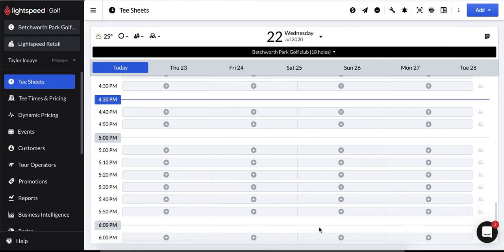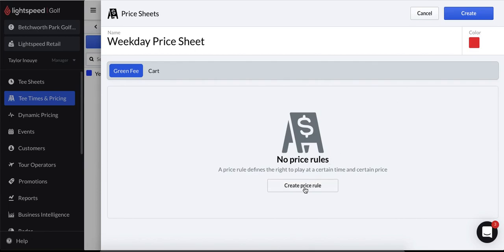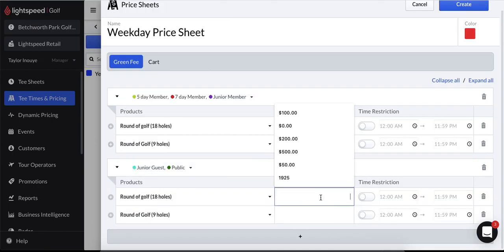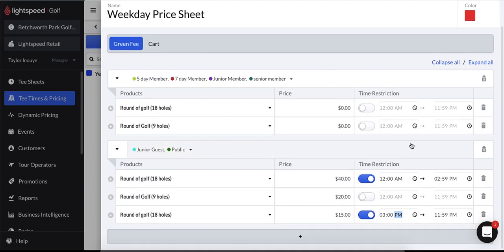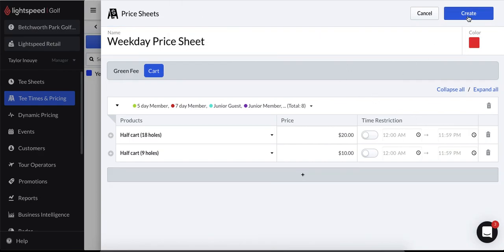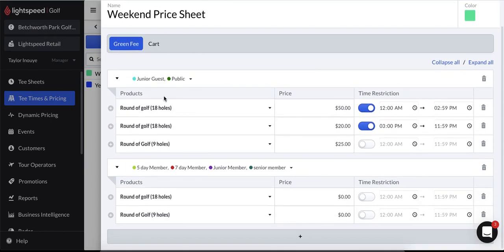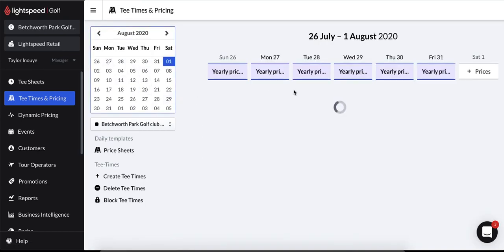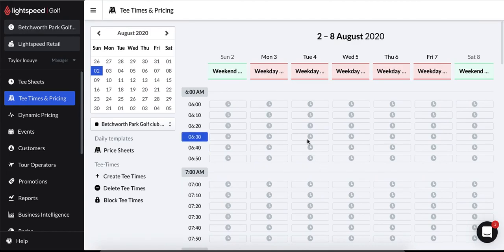Lightspeed Golf - Tee Times and Pricing